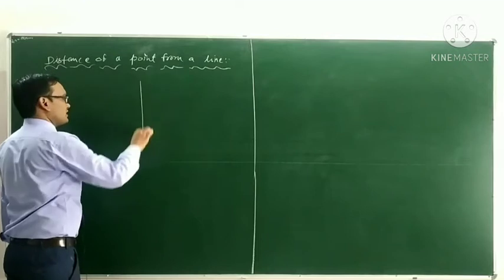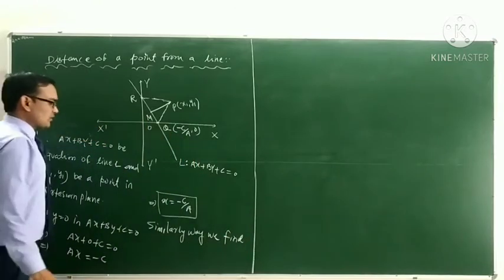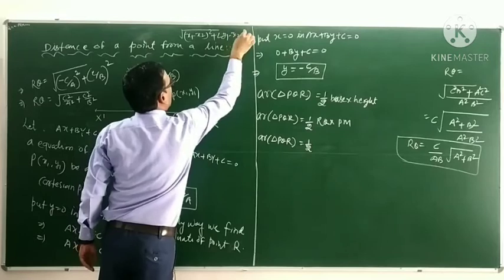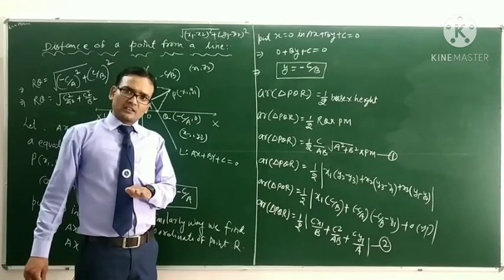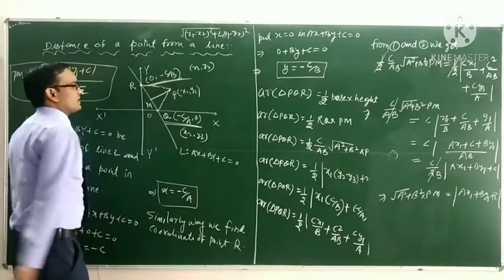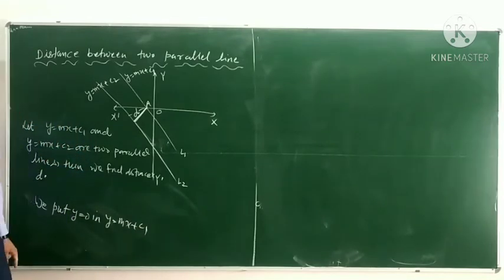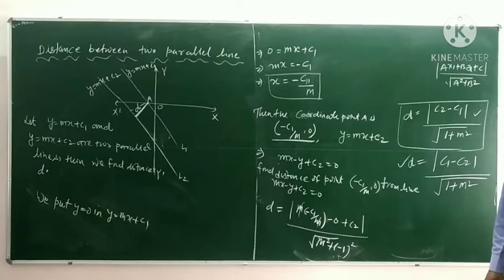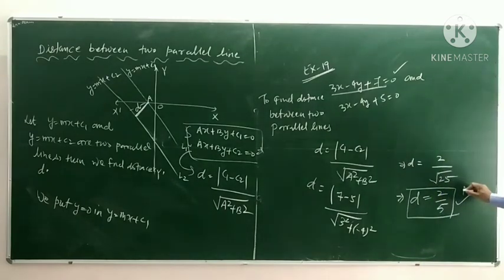STRAIGHT LINES ( Distance of a point from a line & Distance between parallel lines) BY MANOJ SIR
Distance of a point from a line and distance between two parallel line